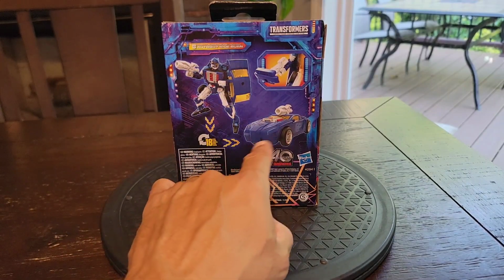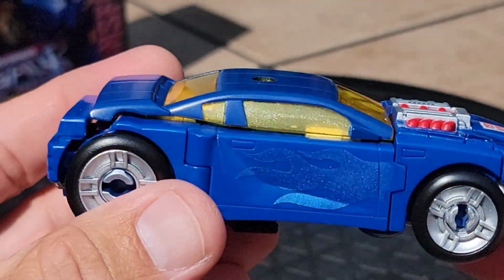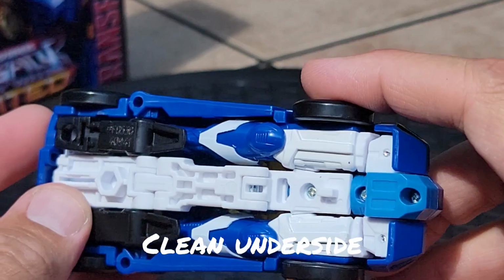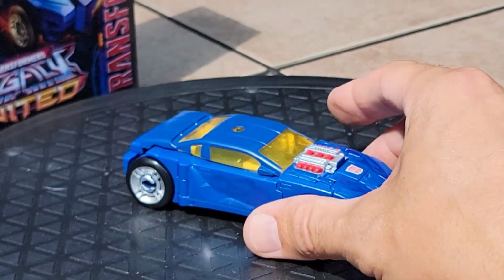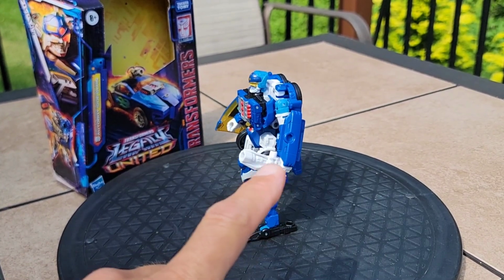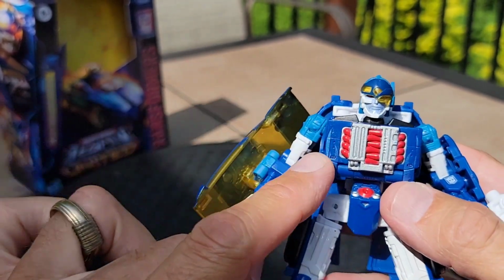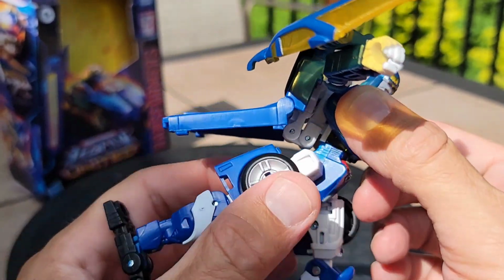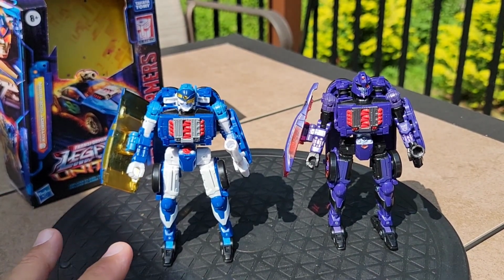Transformers Legacy United RID 2001 Universe Sideburn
Sideburn turned up better than anticipated, my thoughts on this guy!